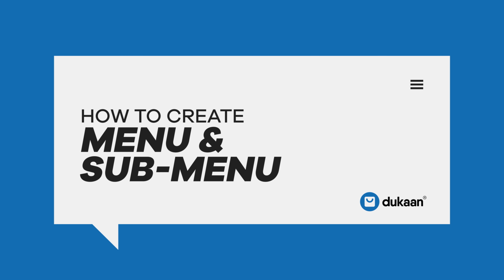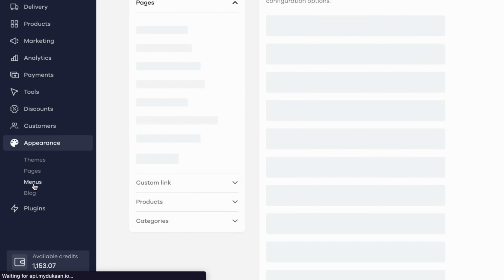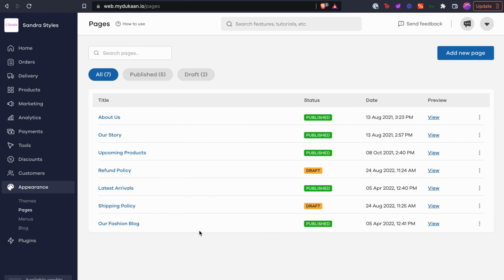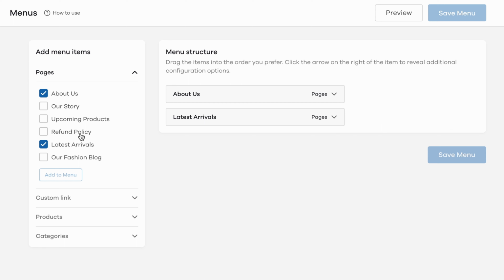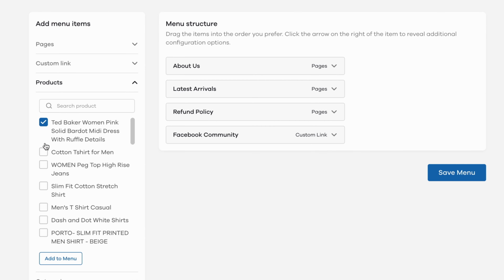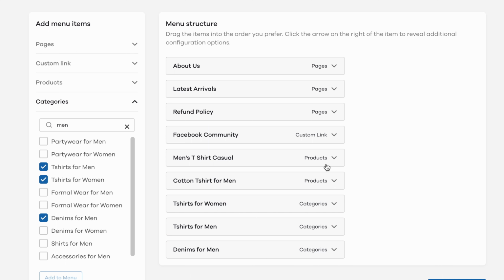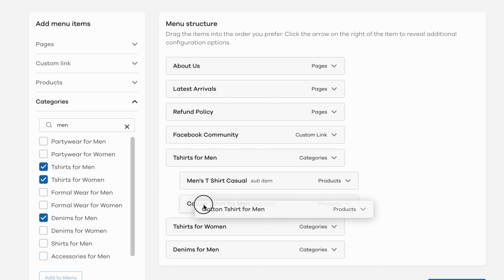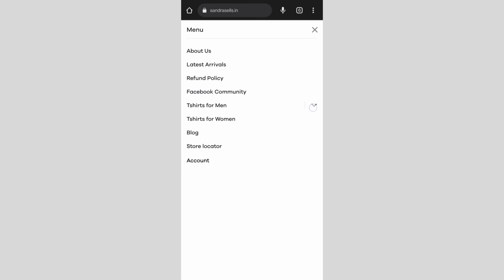How to Create Menu and Sub-menu for Dukaan Store | Dukaan Tutorials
Join Dukaan VIP to connect with likeminded entrepreneurs and grow your business knowledge

In this tutorial, you'll learn how you can create a menu and sub-menu for your Dukaan store.

Adding a menu to your ecommerce website helps your customers navigate through your store with ease.

Now you can not only create a menu, but also a sub-menu as well.

Menus and Sub-menus put together enhance the overall discovery aspect of your products for your customers on your ecommerce website built with Dukaan.

It’s the simplest and fastest way to take your online business to next level. 🚀